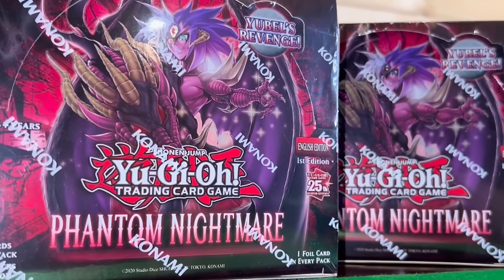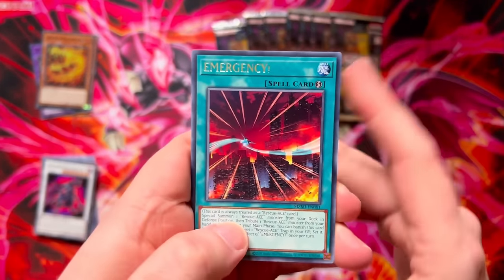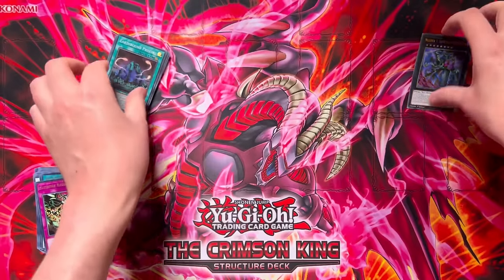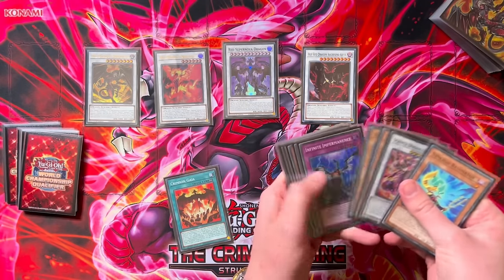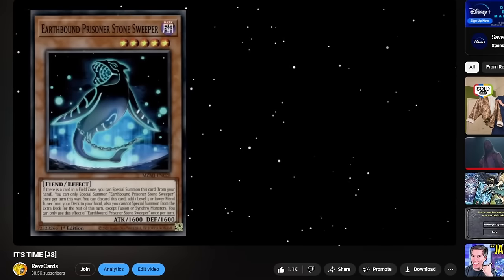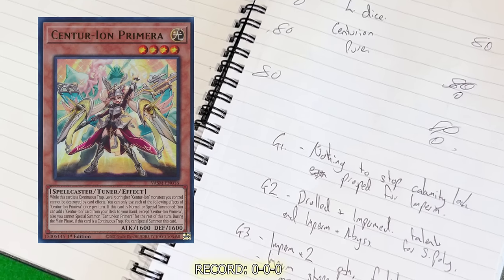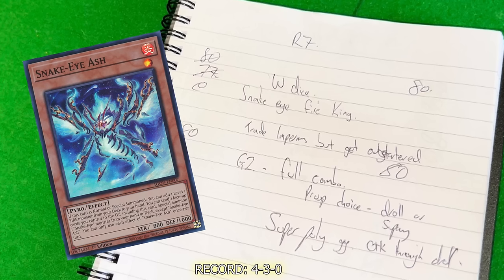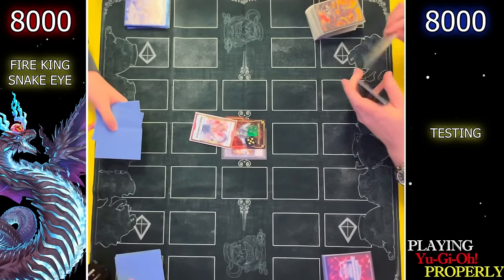I ALMOST TOPPED BY ACCIDENT [#9]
After 2 years of progressing and playing with only sealed products, I felt like something was missing from the truest Yu-Gi-Oh! experience. Once again we start from scratch but this time throw trading into the mix to hit all aspects of our Trading Card Game and relive that childhood nostalgia.